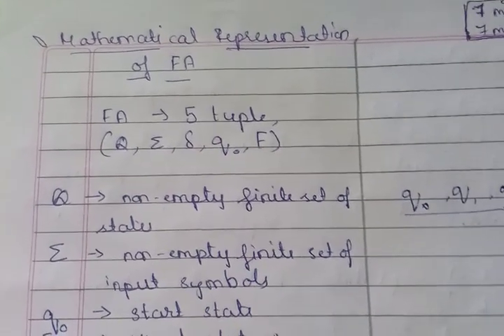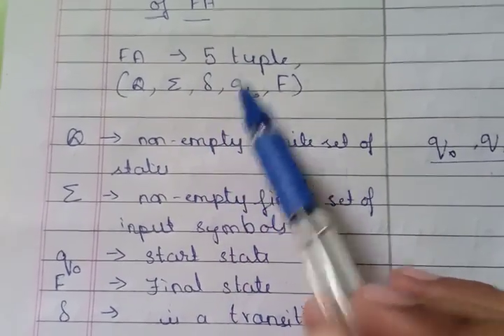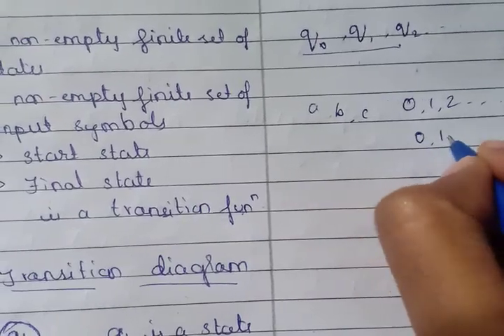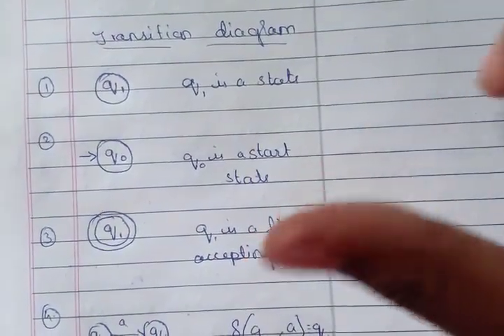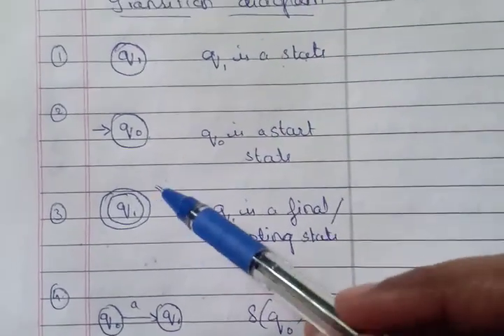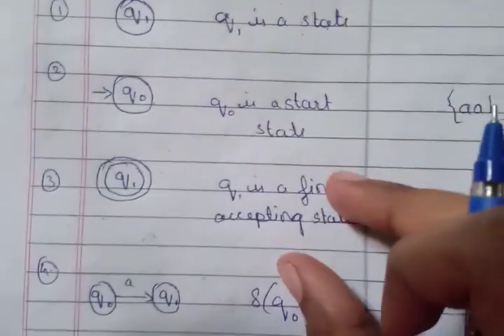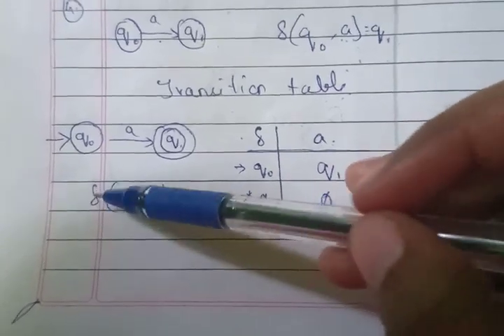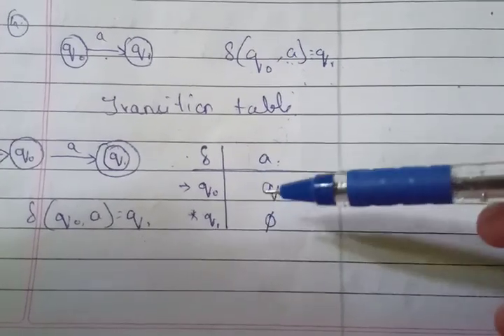Theory of computation (Finite Automata) 🤩🤩 part-2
Mathematical representation of FA
Transition Diagram
Transition Table